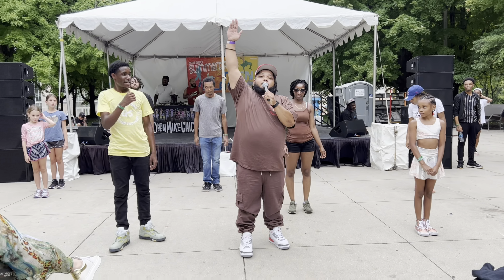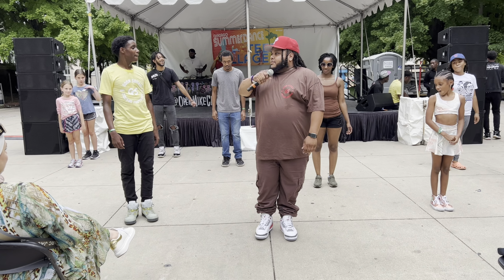Astronaut Flee Present | GOONSQUAD a downtown footwork class with p top with a assist by Brandon